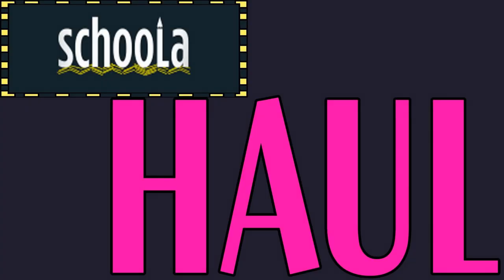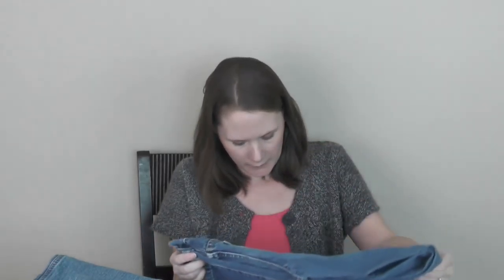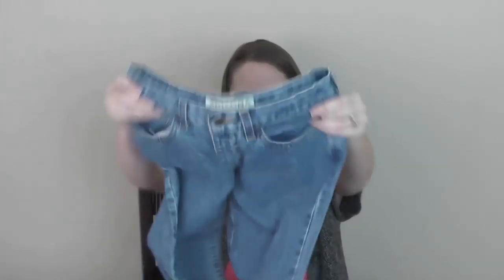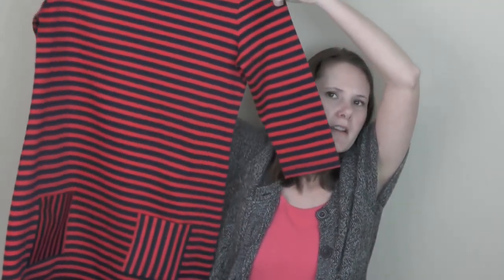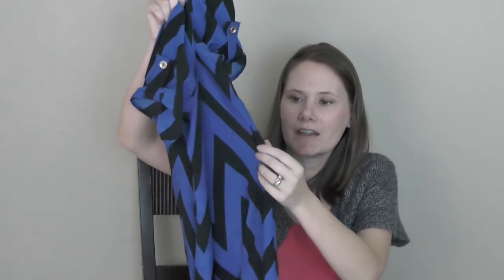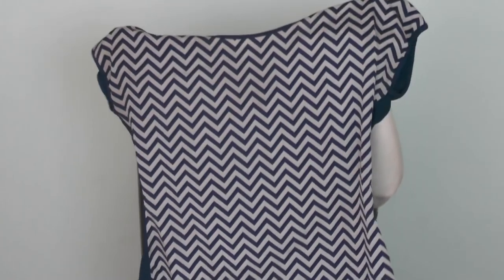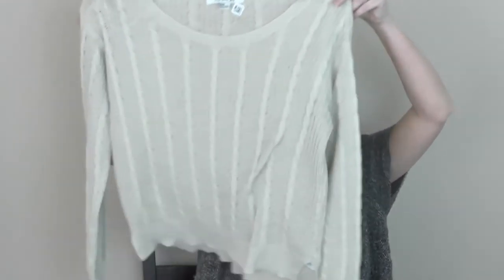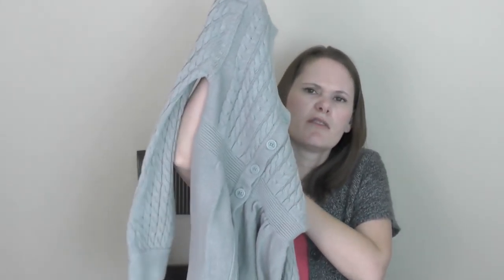HUGE Clothing Haul! (All free from SCHOOLA!)